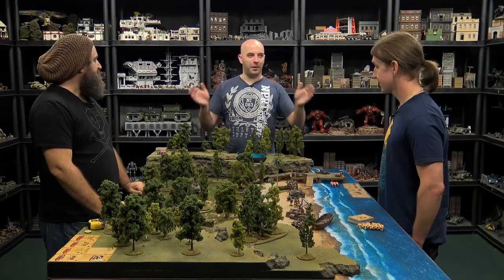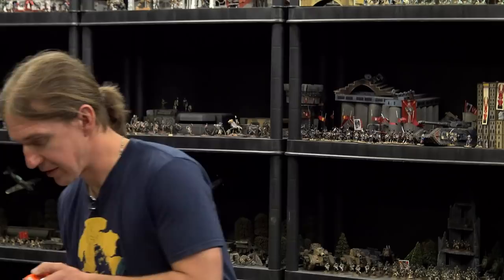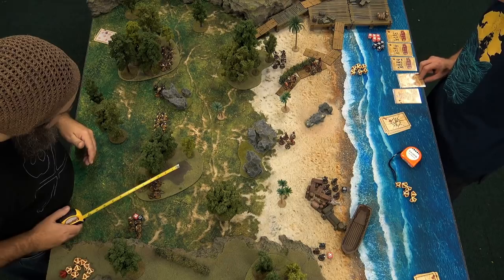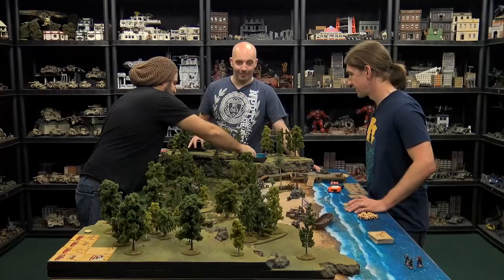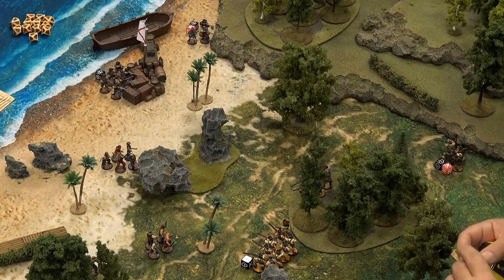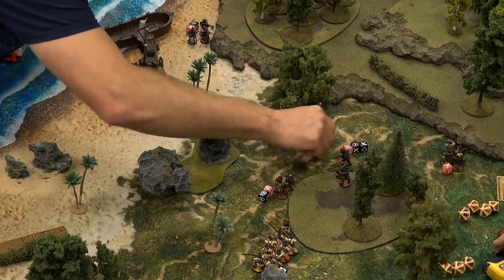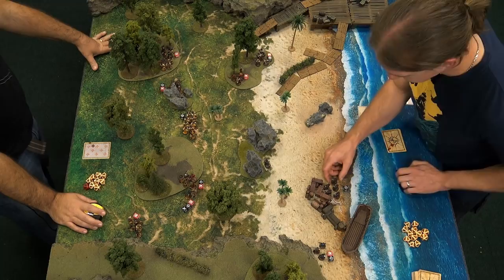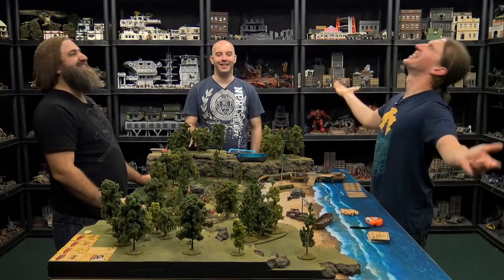Let's Play Blood & Plunder: French vs Spanish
It's Firelock Games Week at the studio where Mike and Nate have decided to settle their differences over a game of Blood & Plunder.

Justin oversees this wargaming grudge match between the two from Firelock. Mike is taking control of the French Caribbean Militia whereas Nate is storming the beach and jungle with Juan Corso's Corsairs. It's a fast moving game where Nate must move out from the beach and into the jungle where Mike waits.

If you're interested in Blood & Plunder you can now check out the range in our store.

What's been the best battle of Blood & Plunder that you have played?